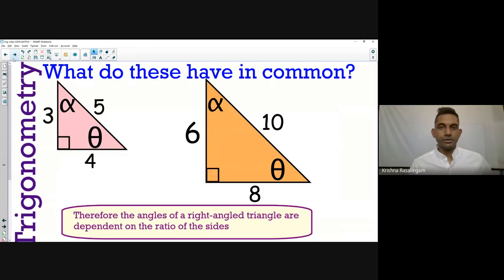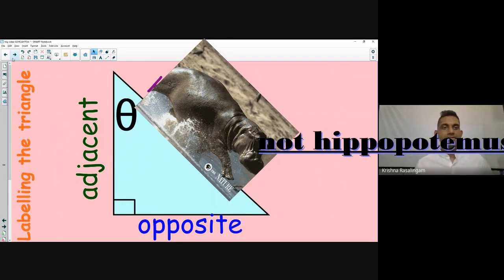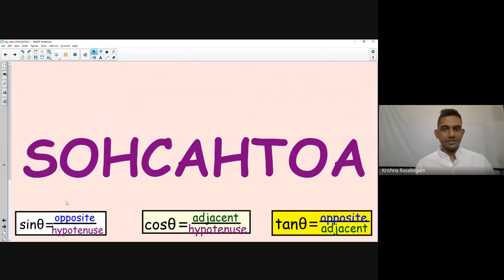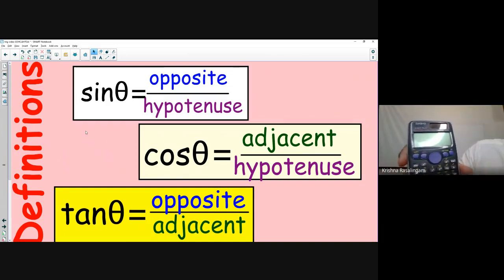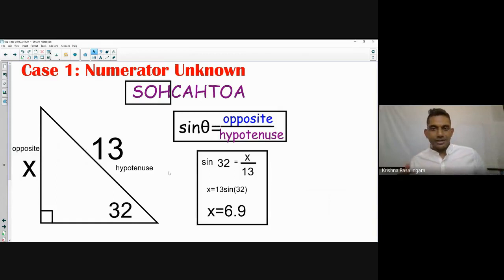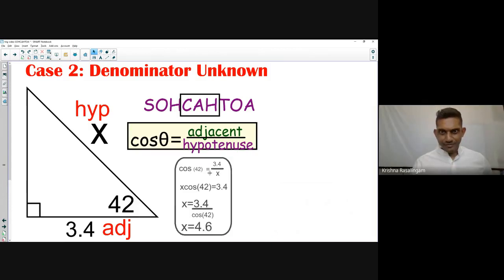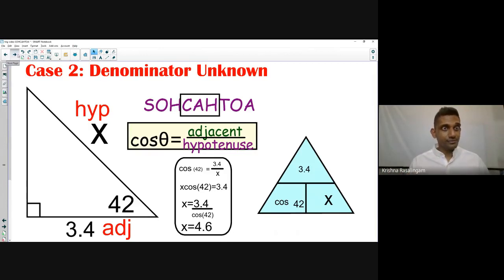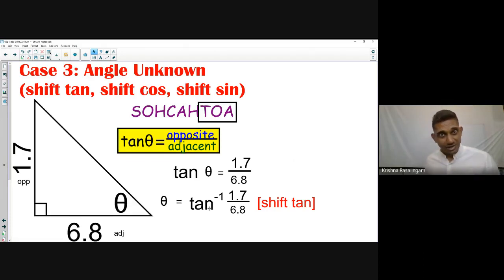TRIGONOMETRY SOHCAHTOA LESSON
THE NOTORIOUS TOPIC TAUGHT UNIQUELY BY MR RAZ.  INCLUDES THE THEORY AND SOME WORKED EXAMPLES, BROUGHT TO YOU IN AN ENTERTAINING MANNER.